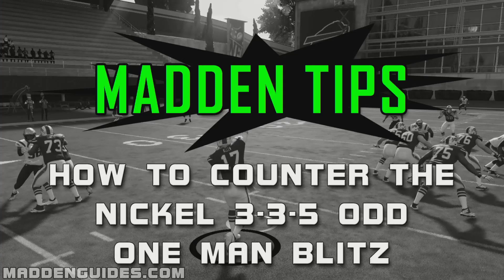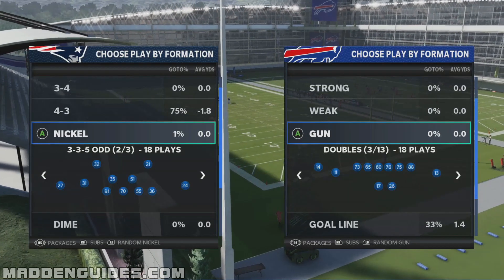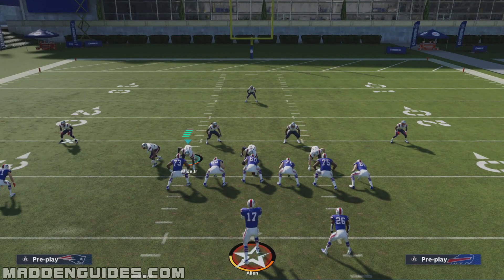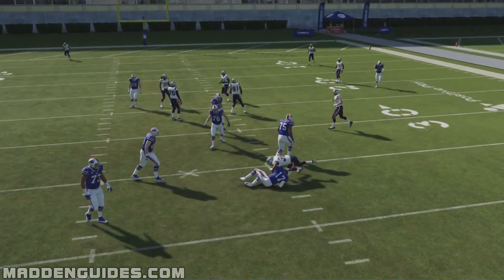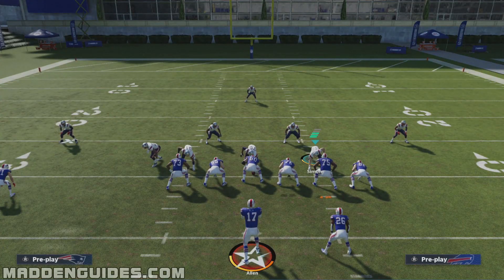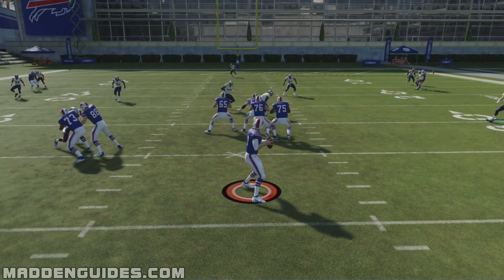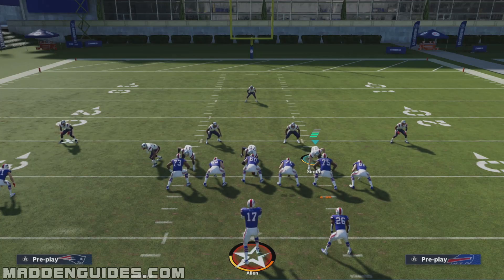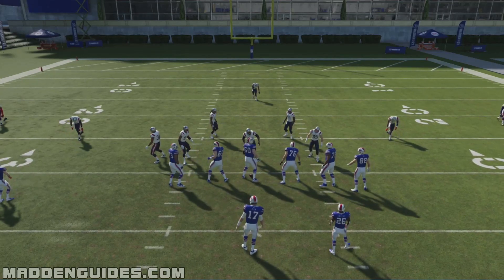Madden Tips: How To Counter Nickel 3-3-5 Odd One Man Blitz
In this Madden Tips video breakdown, we show how to counter the Nickel 3-3-5 Odd One Man Blitz. We show four different counters that do a good job at defending this blitz setup if you should come across online or a connect franchise league. The counters we show are old school counters that have used over the years before max protection and slide protection was added to Madden.

Madden Tips - Play - Outside Pressure - 2 Man Pass Rush - Nickel 3-3-5 Odd - Cover 3 Match